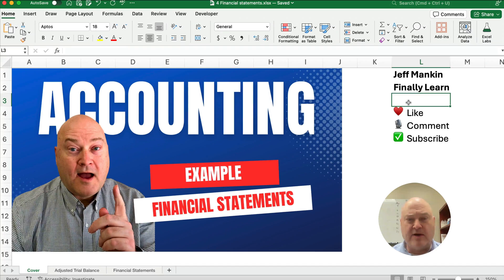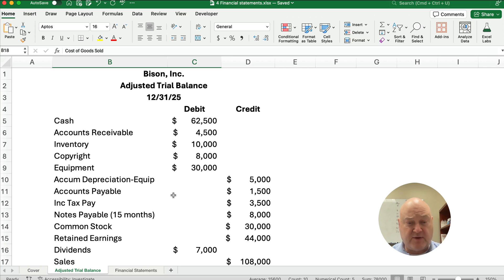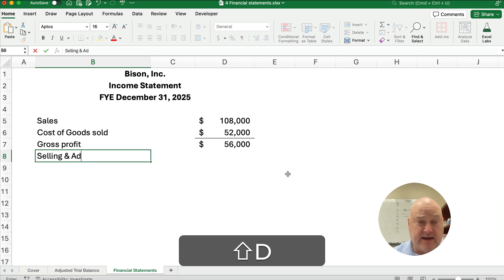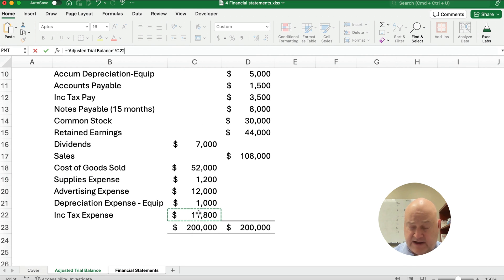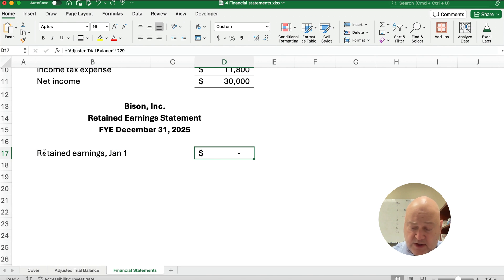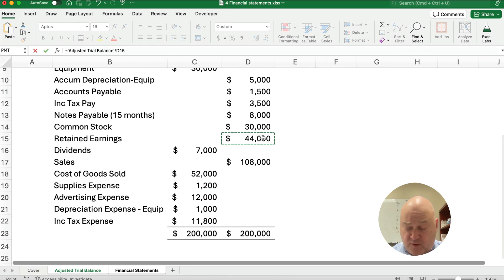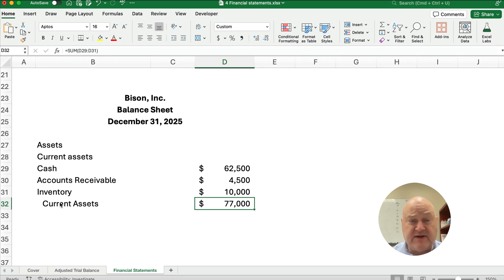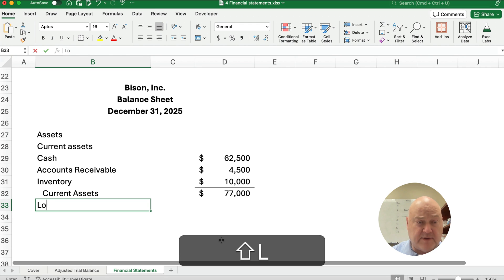Prepare Financial Statements from a Trial Balance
How to prepare financial statements from a trial balance.

Three financial statements:
1 income statement
2 retained earnings statement
3 balance sheet

SEE ALSO

ACCOUNTING BASICS

EXCEL BASICS

FINANCE BASICS

INTERMEDIATE ACCOUNTING

MY GEAR

03/25/2024